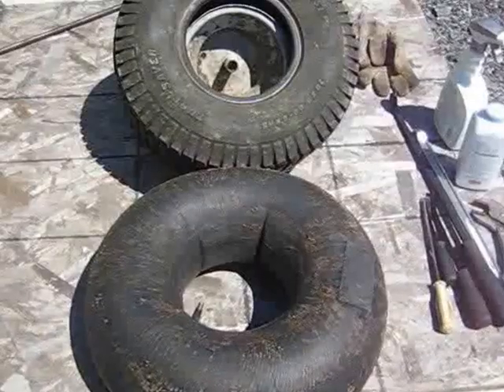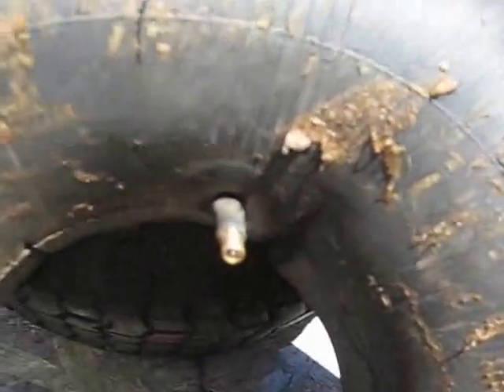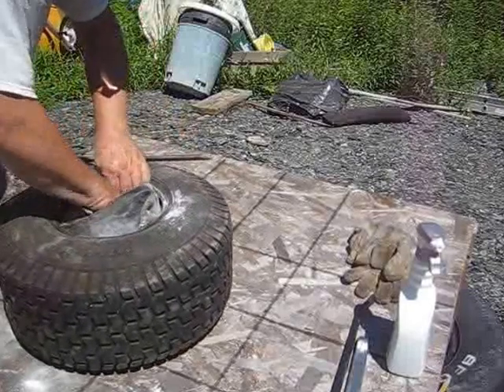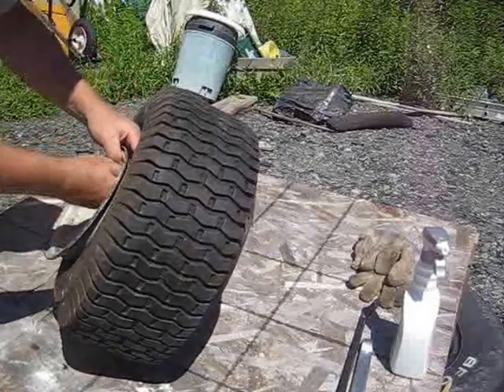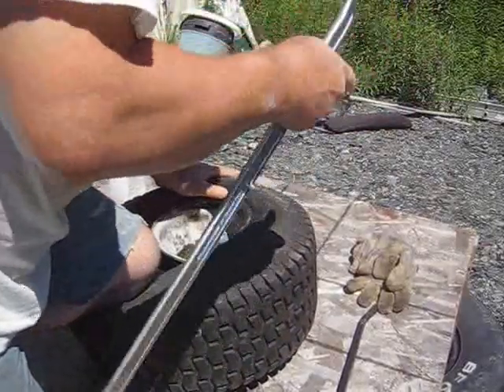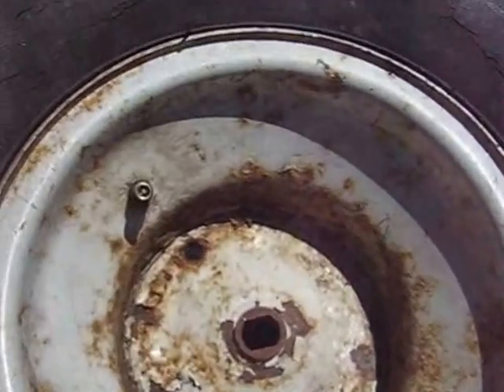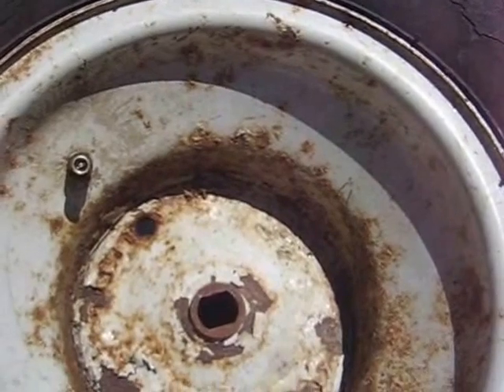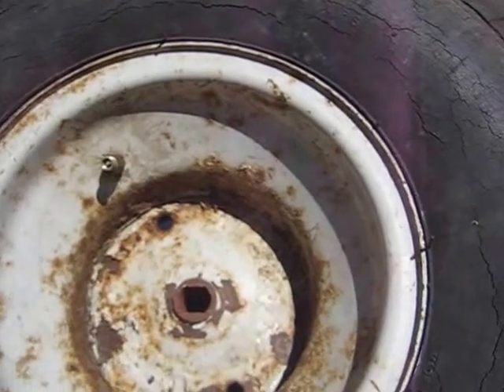How to Insert Tube & Remount Tire On To Rim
How to insert a repaired tube into a tubeless tire & remount tire onto lawn tractor rim. This tire is the original tire & is almost 20 years old. It was very difficult to stretch over the rim but as you can see in the video not impossible.